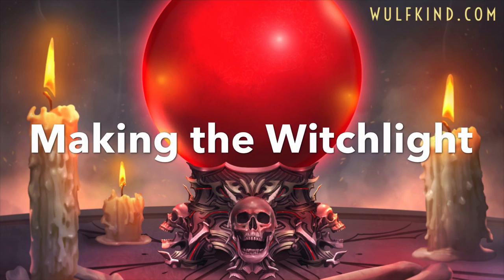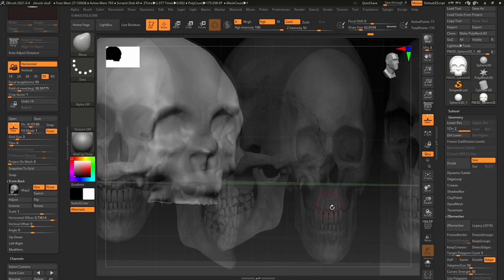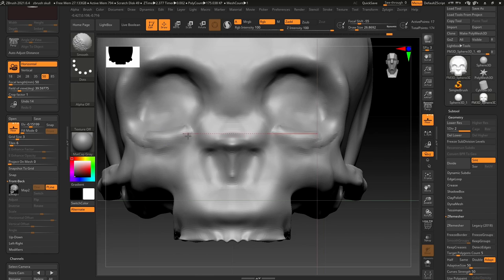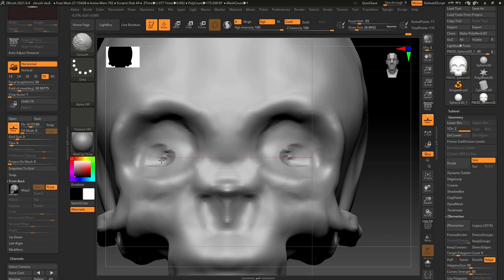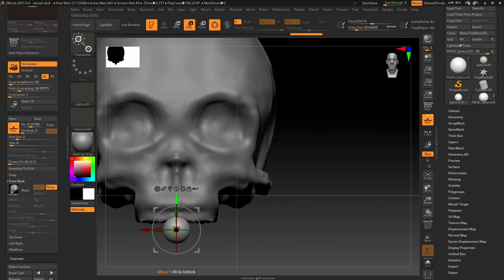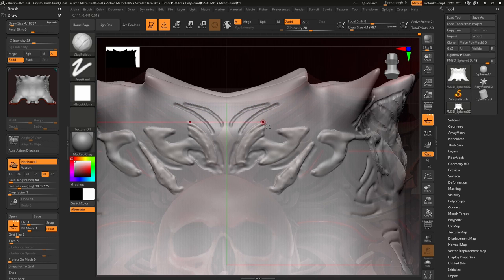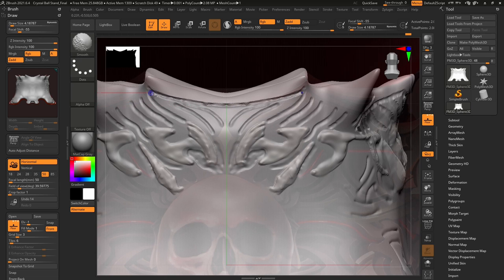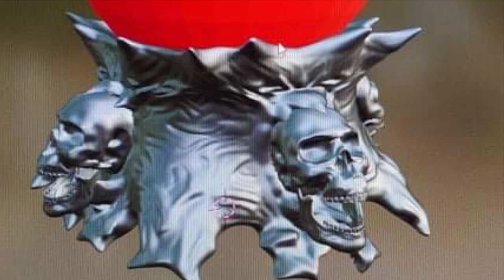MAKING THE WITCHLIGHT Part 1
Step behind the scenes in this multi-part series as we bring an enchanted object to life through film!

The Witchlight is an enchanted artifact from the BLACK ARC Storyworld.

Learn more about at:

Wulfkind.com
Facebook.com/WulfkindStudios